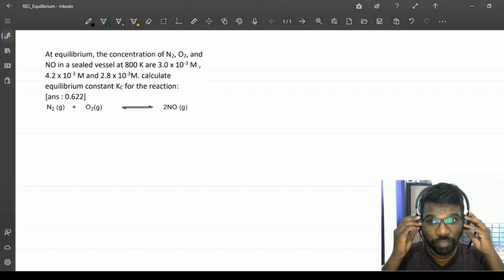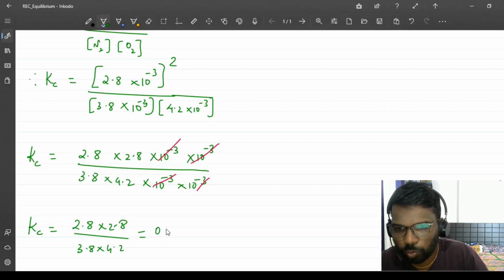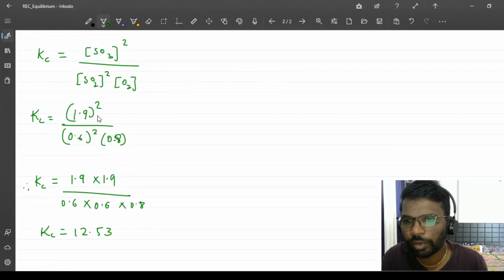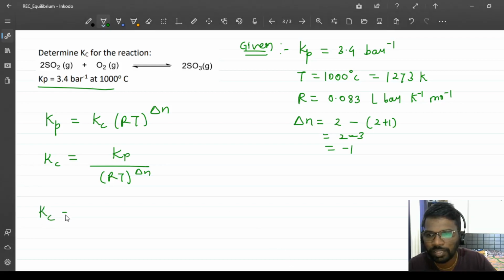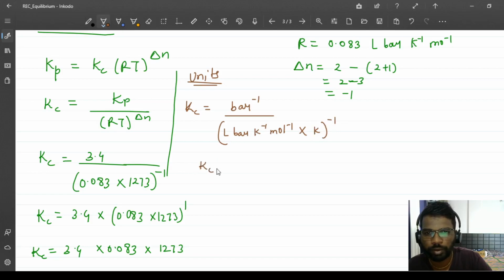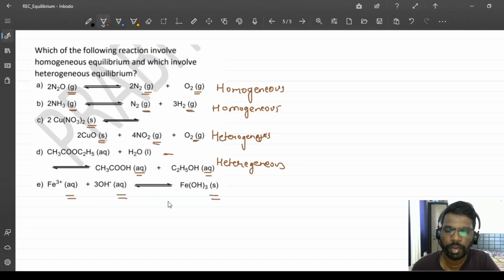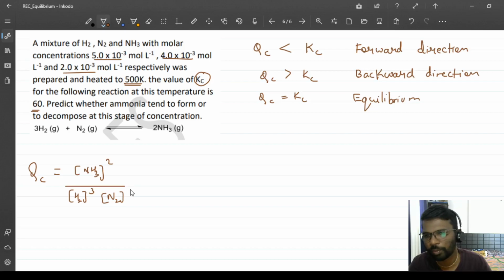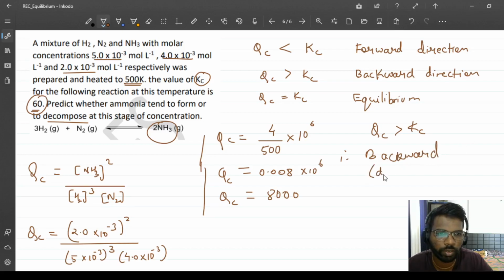Solved examples | Lec-1 | Equilibrium constant (Kc) , Reaction quotient (Qc) | Indresh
Solved examples | Lec-1 | Equilibrium constant (Kc) , Reaction quotient (Qc) | Equilibrium | Indresh naik | Prabhu classes